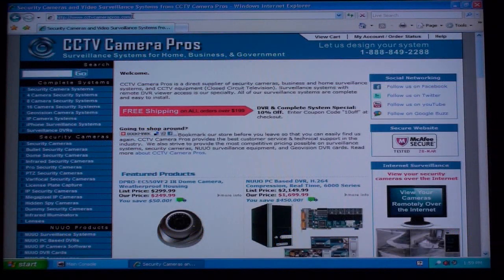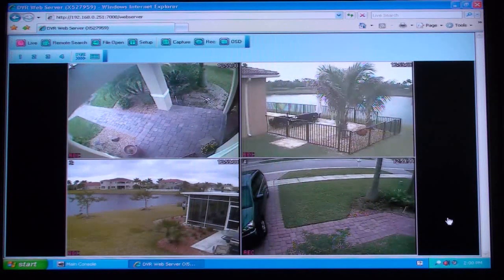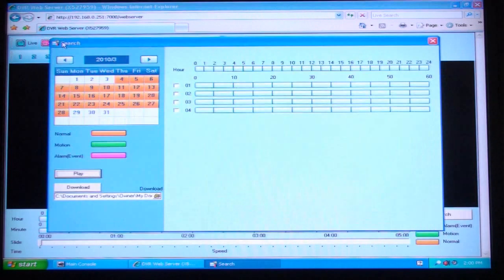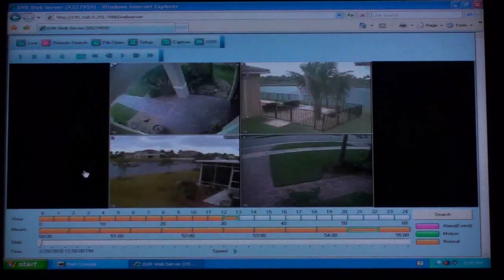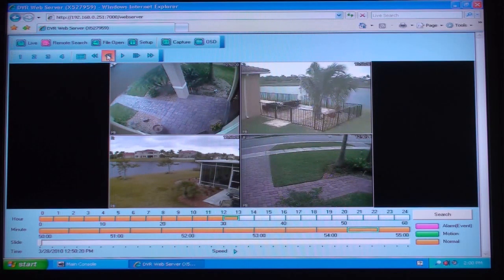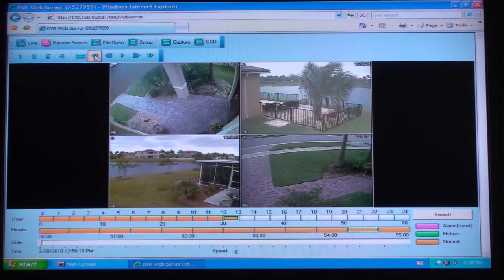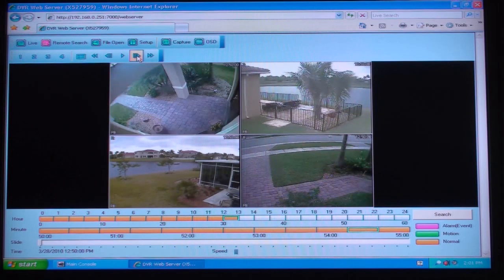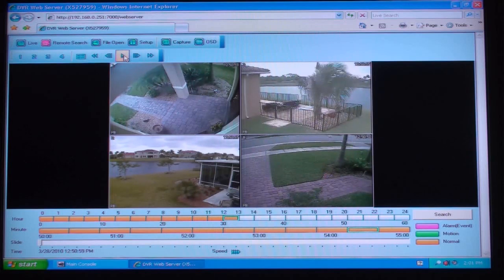Surveillance DVR Remote Web Browser Viewing & Playback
- This video demonstrates the web browser remote viewing & playback that can be done over the Internet using CCTV Camera Pros iDVR series surveillance DVR.